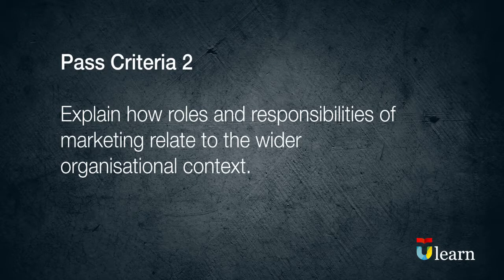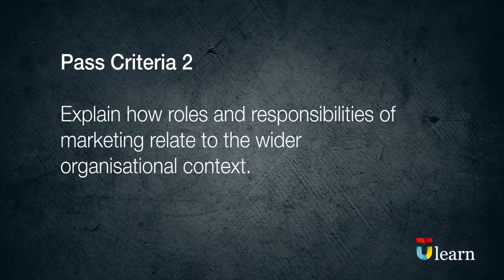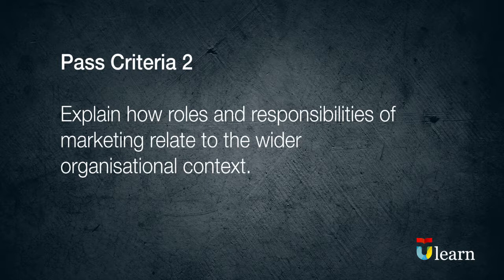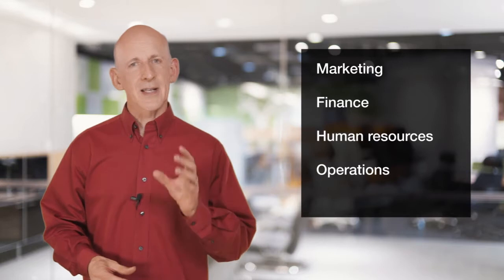BTEC HND - Business Unit 2, P2